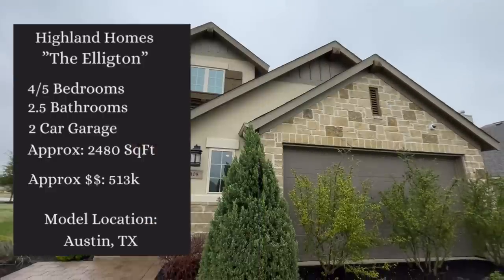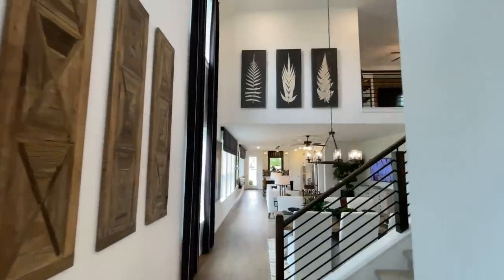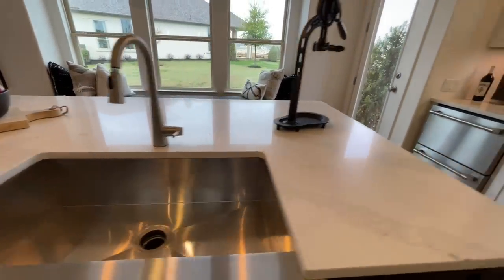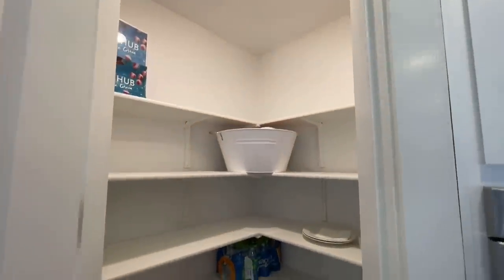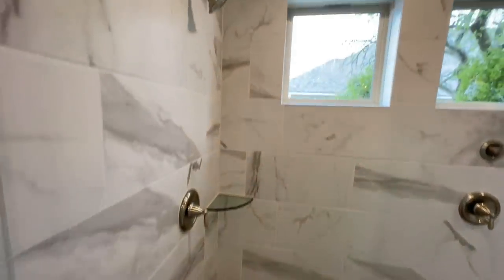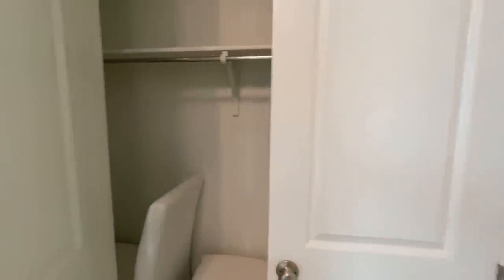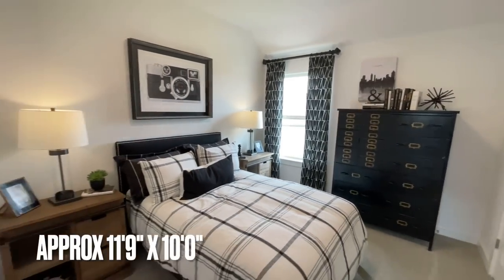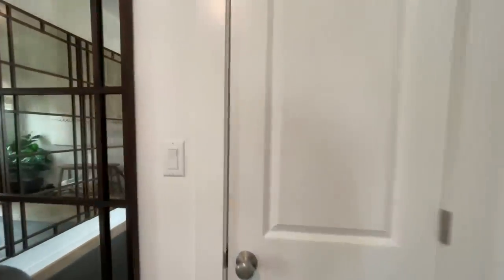Marvelous New 5 Bedroom Home Design w/ Layout Unlike Any I've Toured!